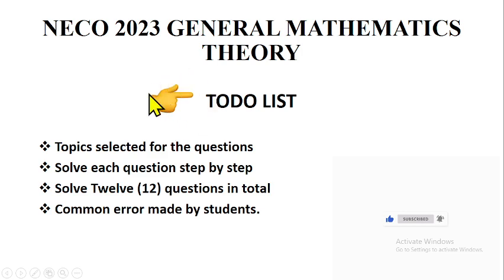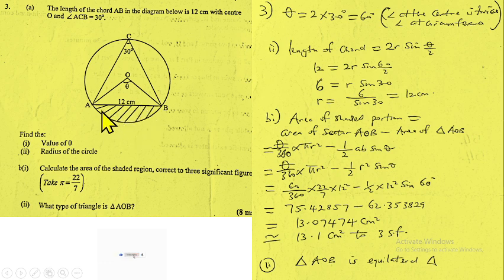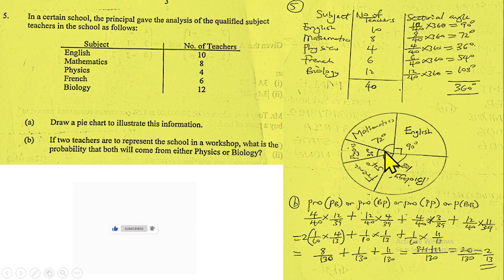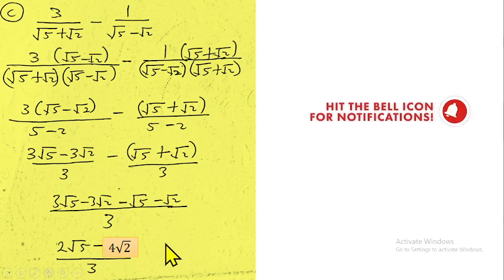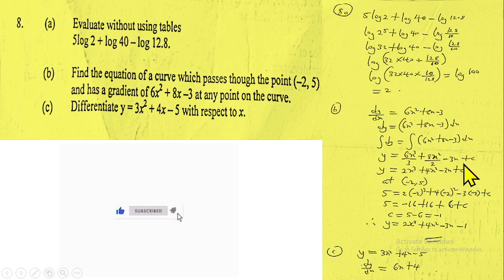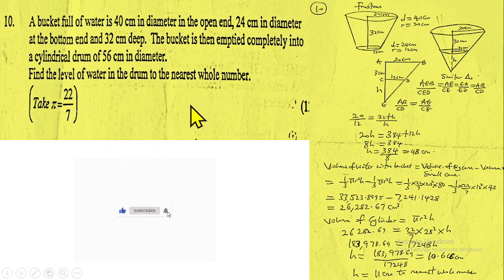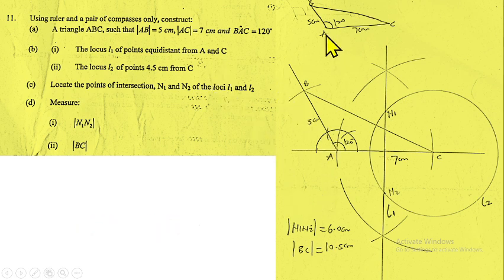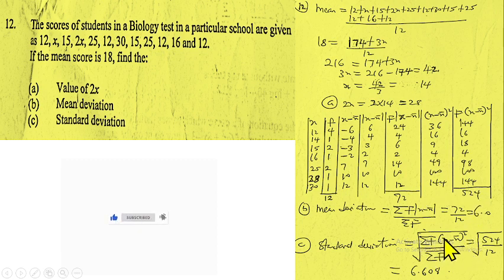NECO 2023 GENERAL MATHEMATICS THEORY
In this video, we solved extensively the NATIONAL EXAMINATION COUNCIL (NECO) 2023 General Mathematics theory questions. We solved 12 questions made up of 5 compulsory questions and 7 optional ones. The total marks for this part is 100 marks. We also highlighted the expectation of the examining body from students and various mistakes made by students.